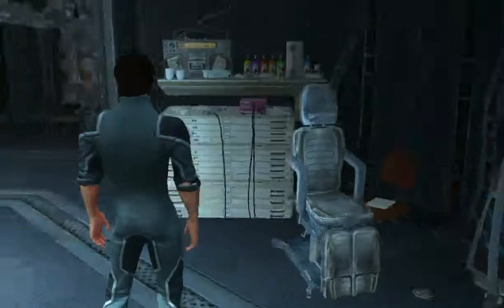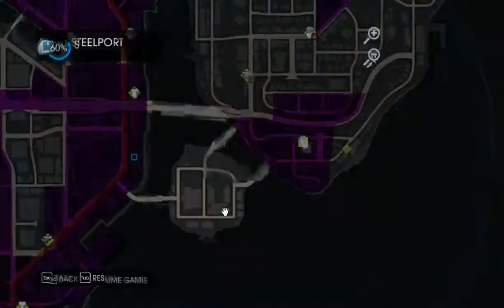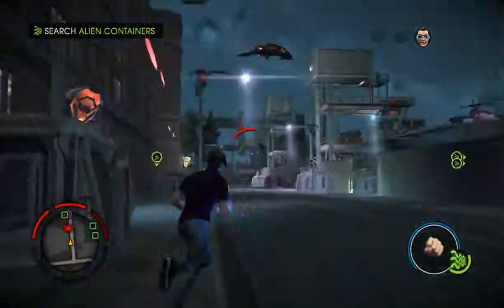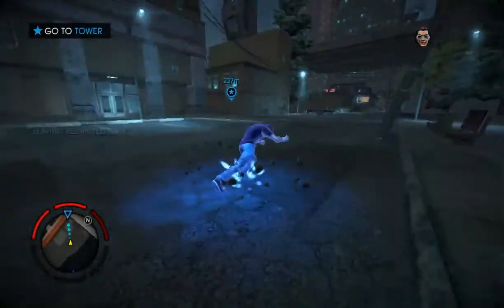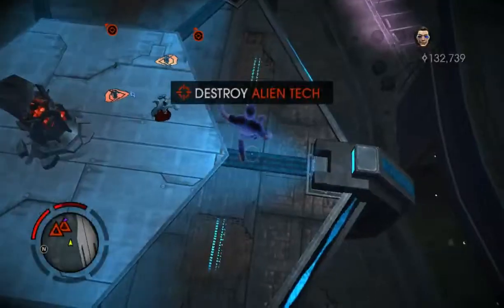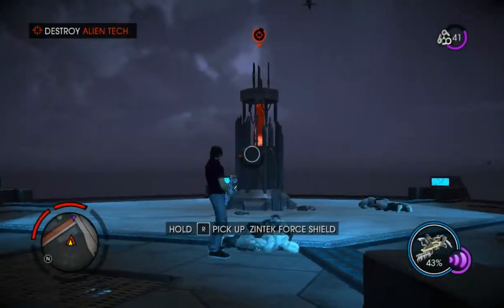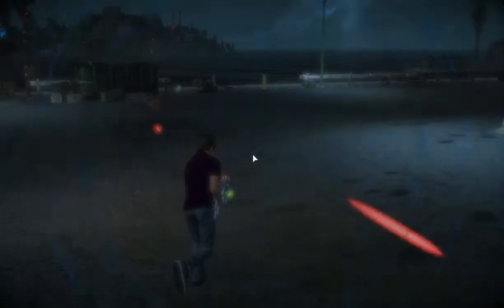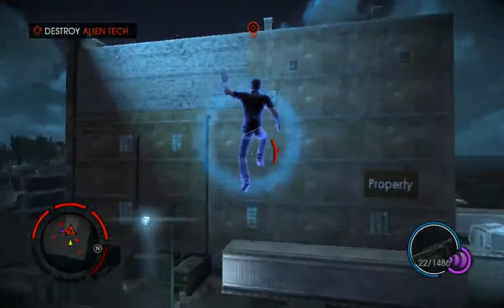Saints Row 4 - Part 48 - Stuff With Johnny